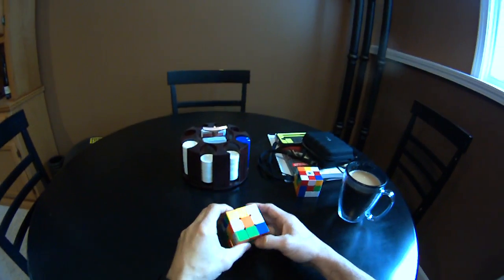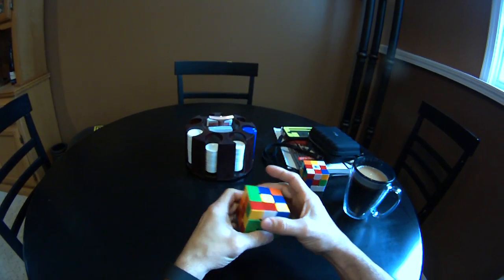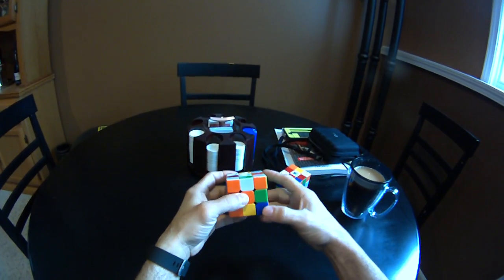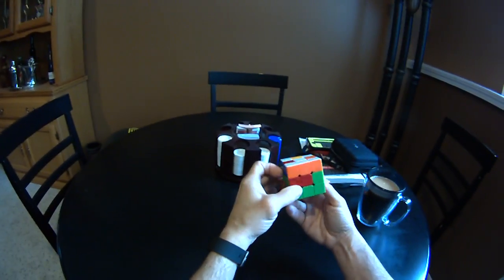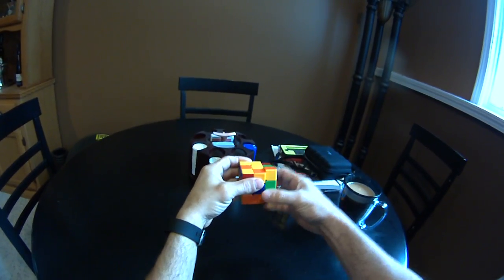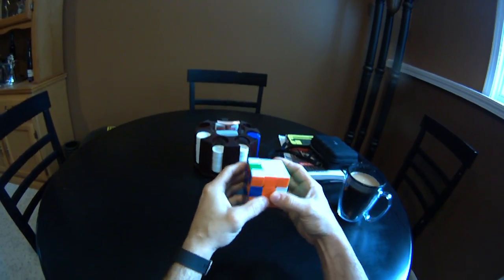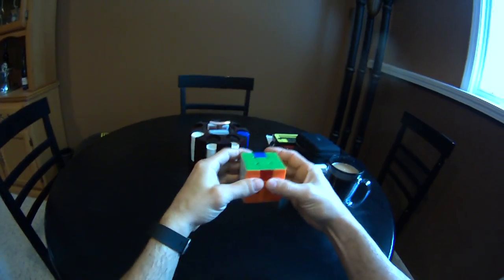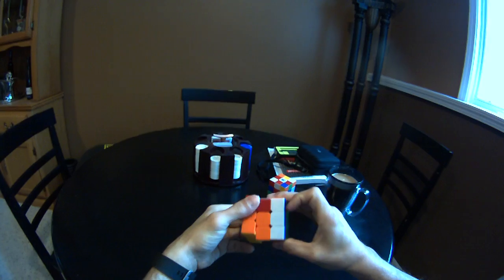EASY WAY to solve Rubiks Cube XO method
This is the XO method I was from the Funny Family Films YouTube channel found here:

In this video I am using his XO method combined with my original movements from my layer by layer method.  I really like his concept as it is very unique.  Make sure to visit his page and give him props.